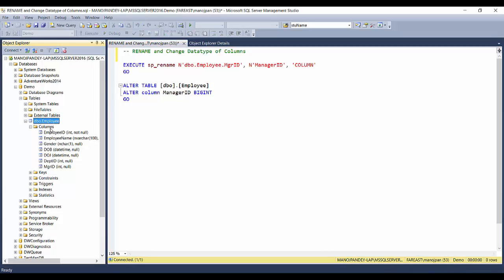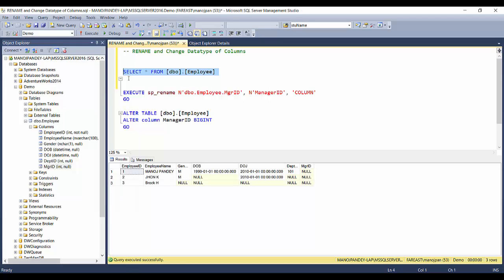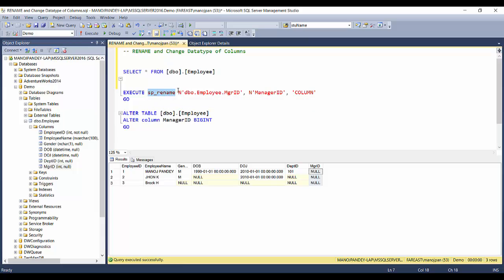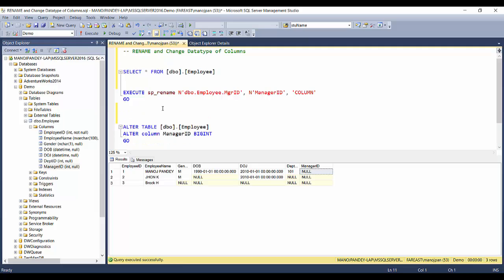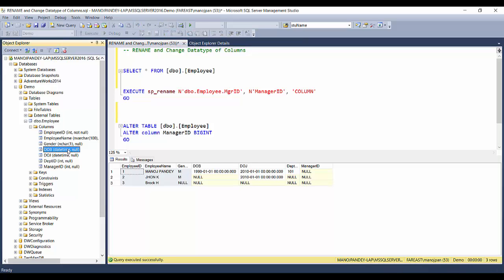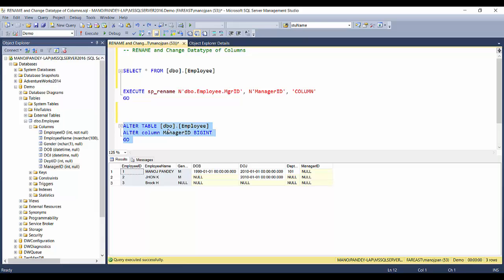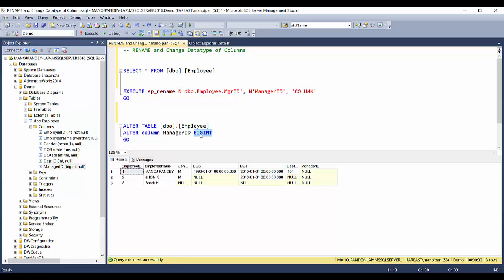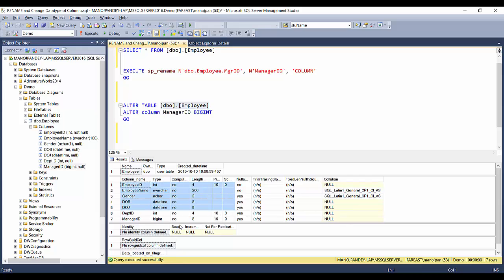Alter or Change DataType of a Column in SQL Server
Alter or Change DataType of Columns in SQLServer